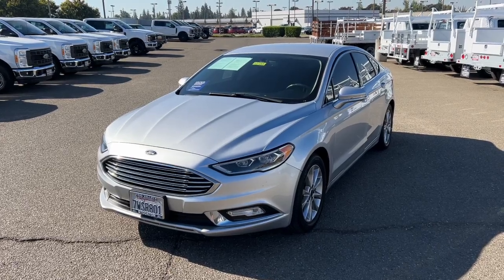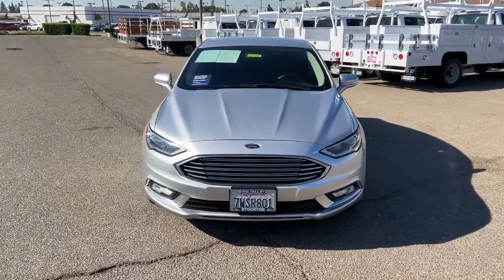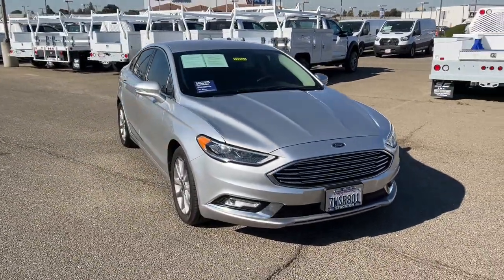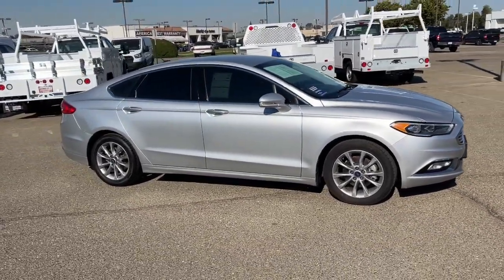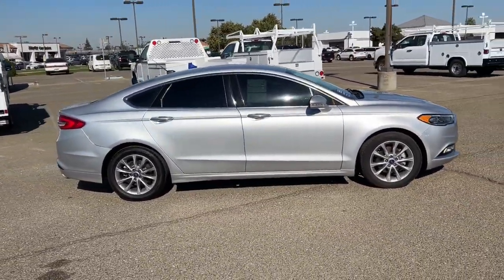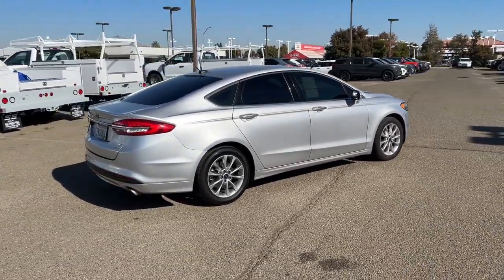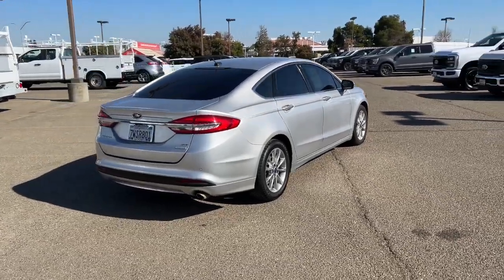2017 Ford Fusion Stockton, Lodi, Valley Springs, Galt, San Joaquin County F27265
Ingot Silver Used 2017 Ford Fusion SE available in 3282 Auto Center Circle, Stockton, California at Big Valley Ford Lincoln. Servicing the Stockton, Lodi, Valley Springs, Galt, San Joaquin County, area.

2017 Ford Fusion SE - Stock#: F27265

Big Valley Ford Lincoln
3282 Auto Center Circle

Ingot Silver 2017 Ford Fusion SE FWD 6-Speed Automatic 1.5L EcoBoostbrbrAuto-Dimming Rear-View Mirror Dual-Zone Electronic Automatic Temperature Control Equipment Group 202A Fusion SE Luxury Package Fusion SE Technology Package Heated Leather Front Bucket Seats Intelligent Access w/Remote Start System Leather-Wrapped Steering Wheel LED Fog Lamps LED Headlamps SYNC 3 Communications & Entertainment System Upgraded Sideview Mirrors w/Heat Warm Interior Accents.brbr23/34 City/Highway MPGbrbrAwards:br  * 2017 IIHS Top Safety Pick Top Safety Pick+   * 2017 KBB.com 10 Best Sedans Under $25000   * 2017 KBB.com Brand Image Awards   * 2017 KBB.com 10 Most Awarded Brands